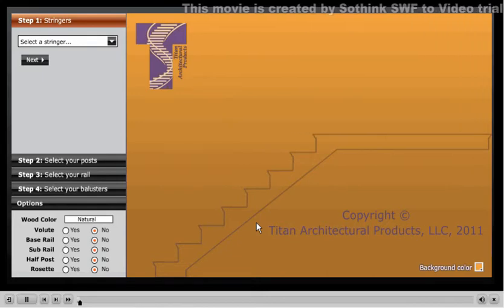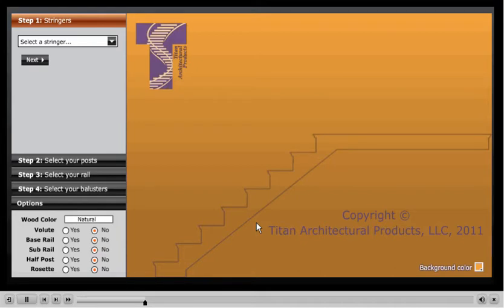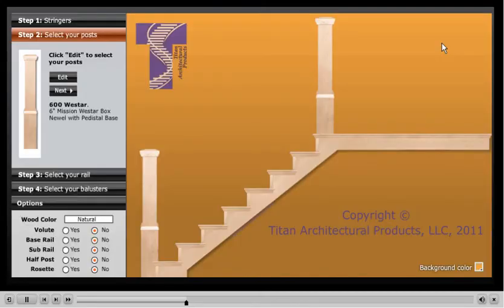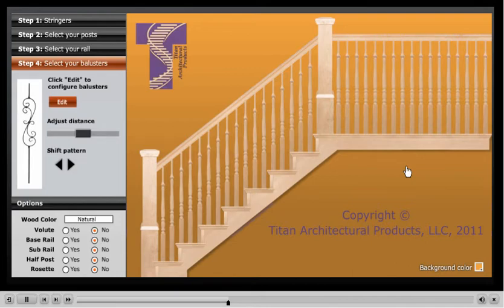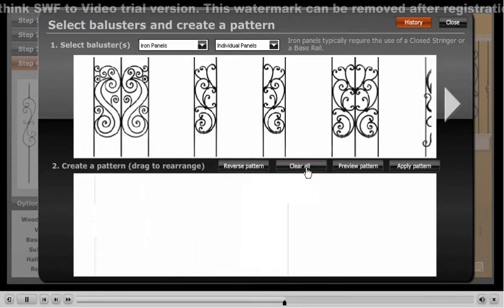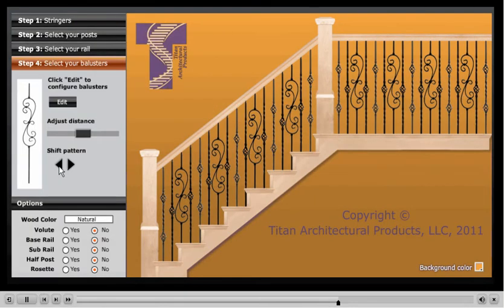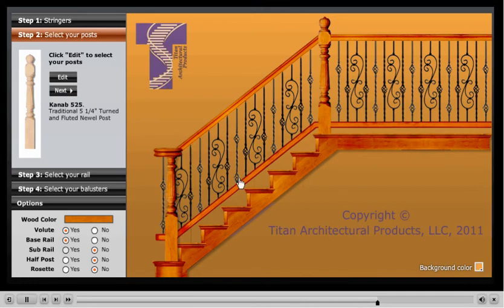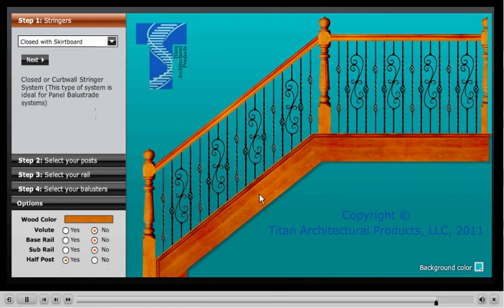TitanPro Stair Designer